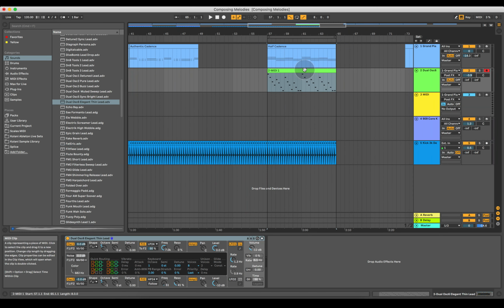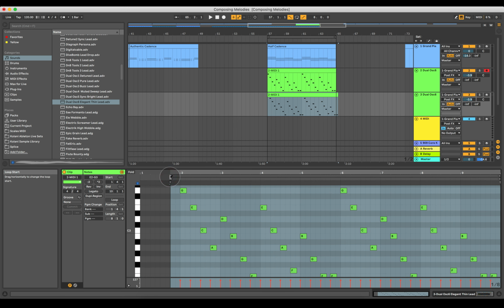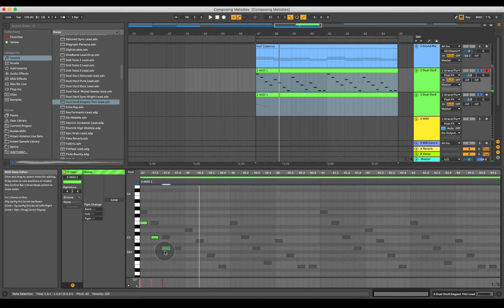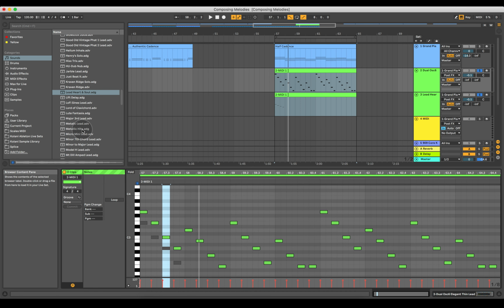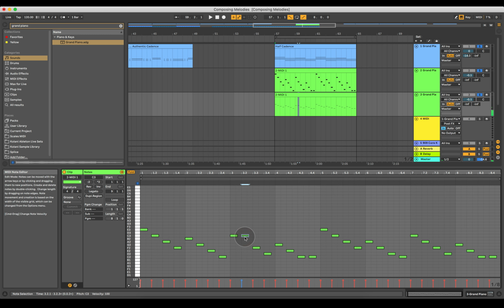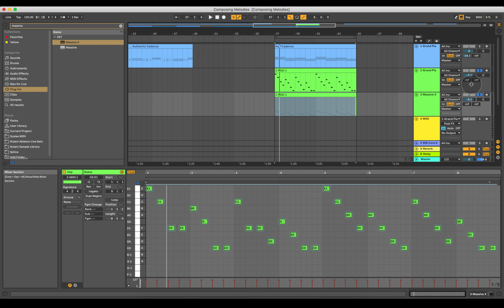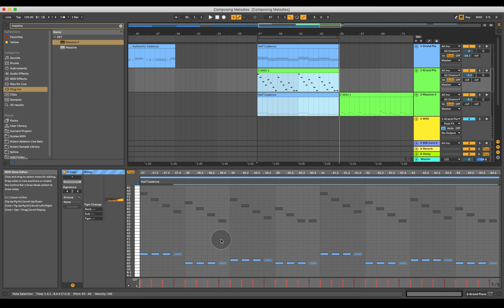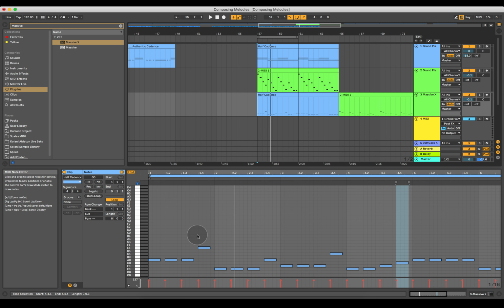Composition Masterclass For Beginners - Counterpoint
We recommend you watch this video first if you're having trouble understanding the concepts in this tutorial

In this video, we're taking a deep dive into composition and talking about how you can use counterpoint to help you compose interesting melodies with ease. Counterpoint is usually a daunting subject for a new musician or producer, however Nikos has made it easy for anyone to learn and apply counterpoint theory.

We provide one to one and online courses on DJing, music production and audio engineering. Our goal is to provide the best possible tuition and guidance to help you develop your craft and make a career out of it.